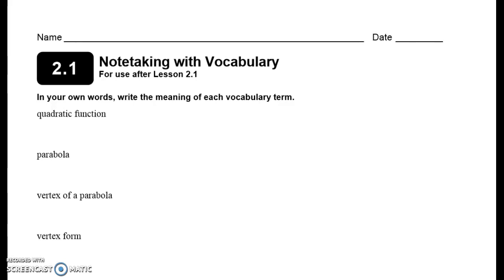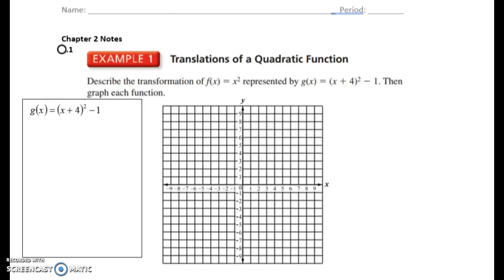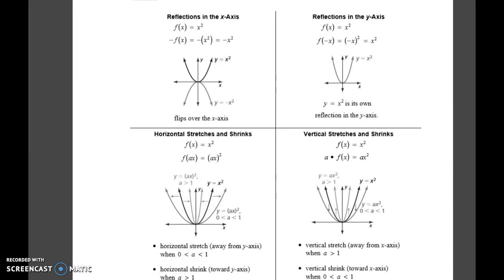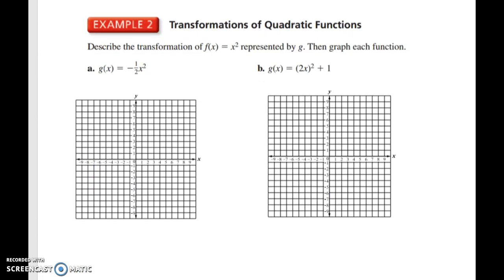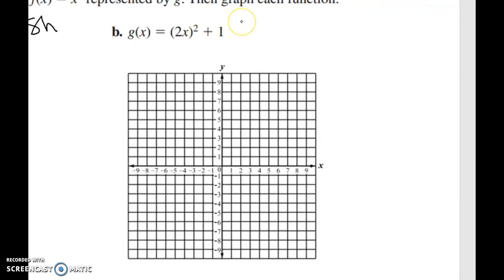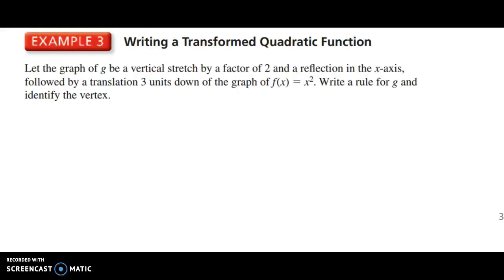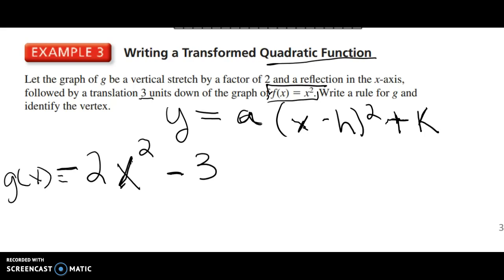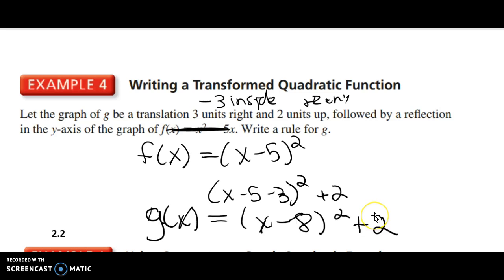2A 2.1 video